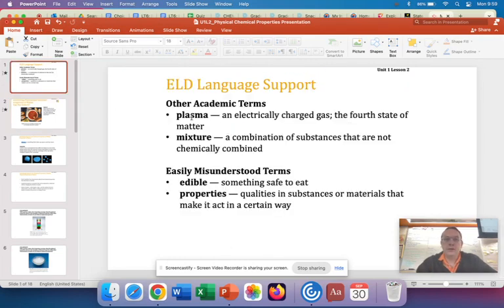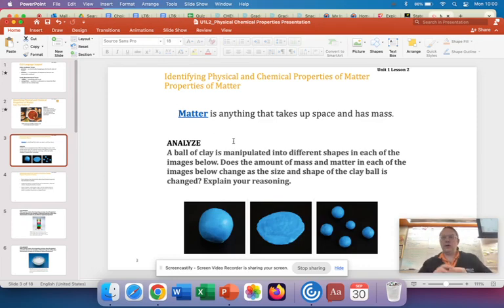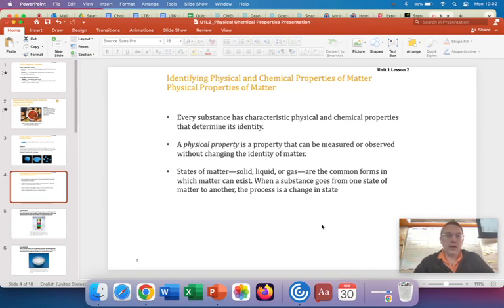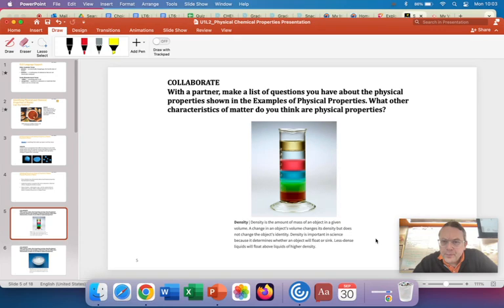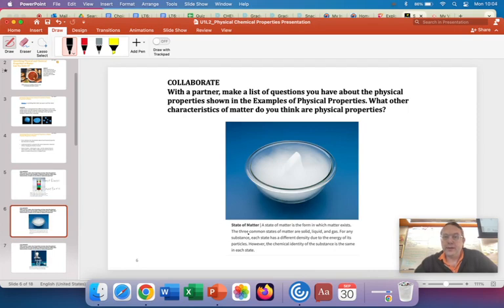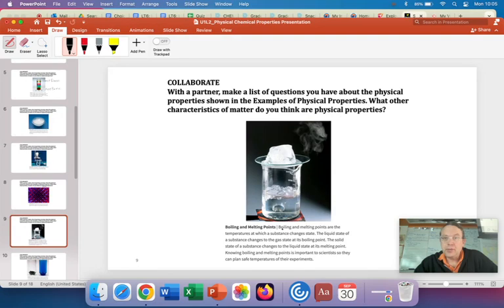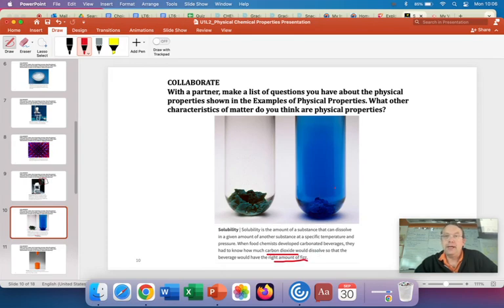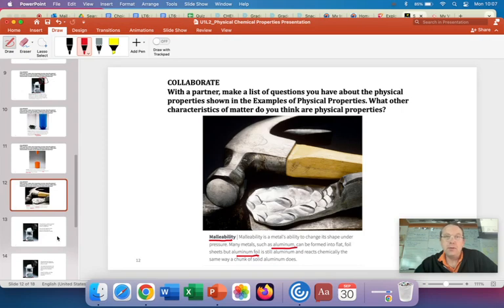Physical Properties of Matter